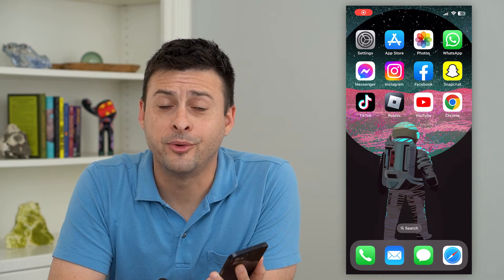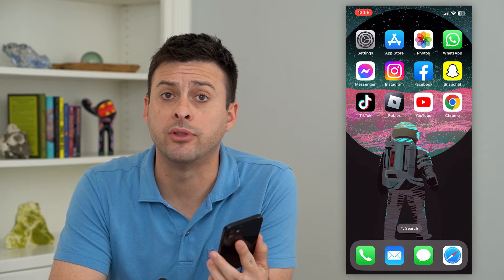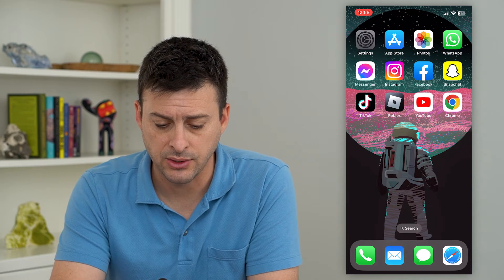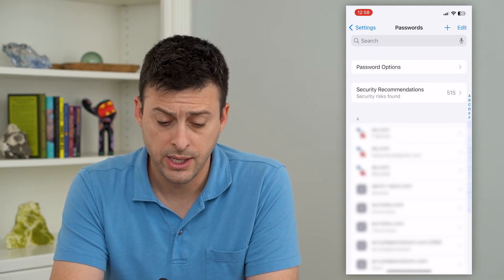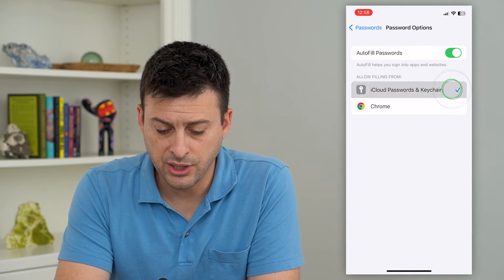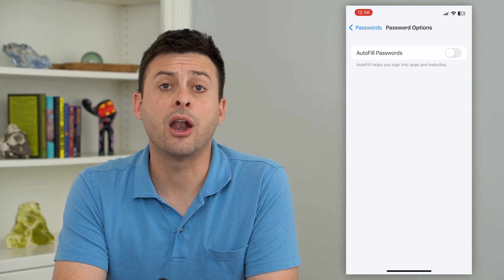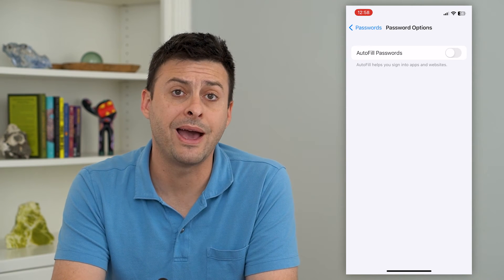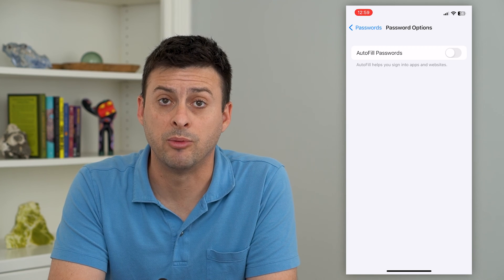How To Turn Off Autofill Passwords On iPhone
Let's disable autofill passwords if you prefer your iPhone not to automatically fill in your username and password when you login to an app or website.